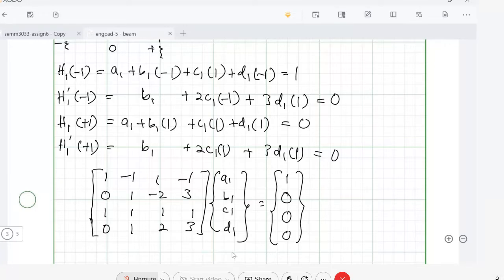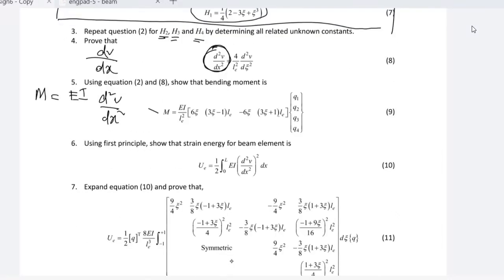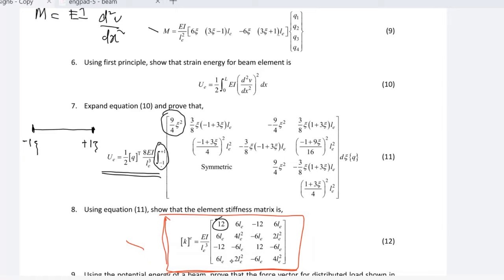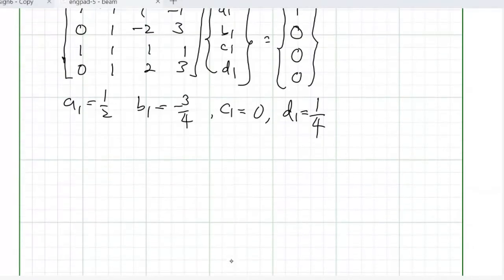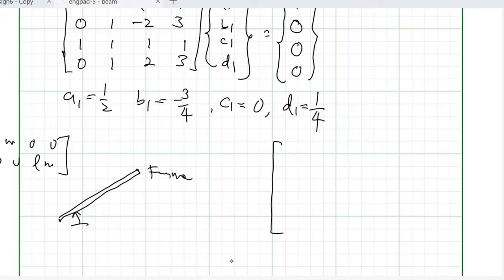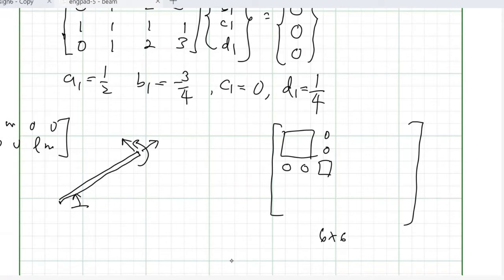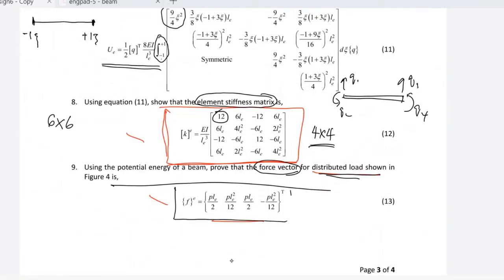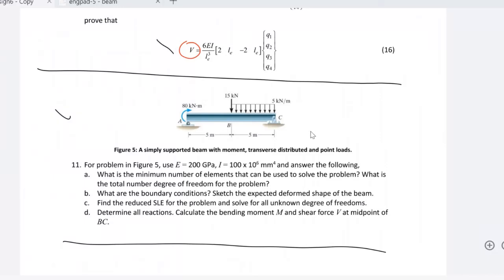assignment 6 finite